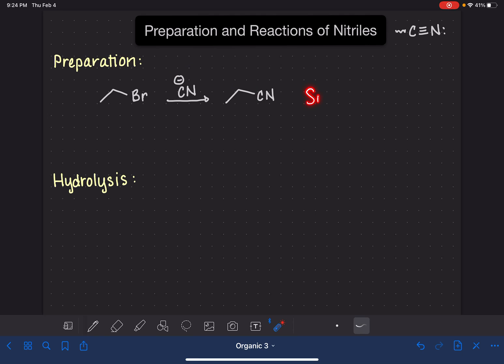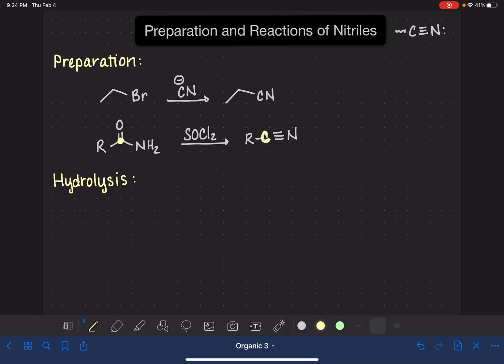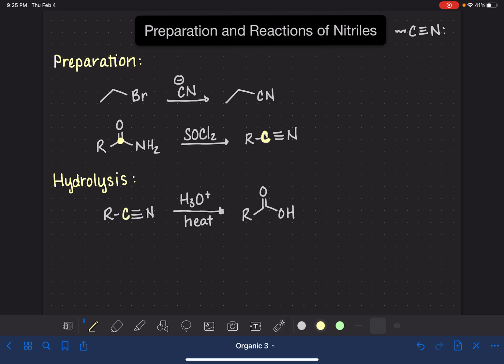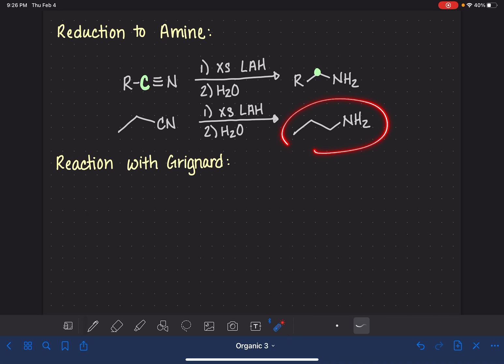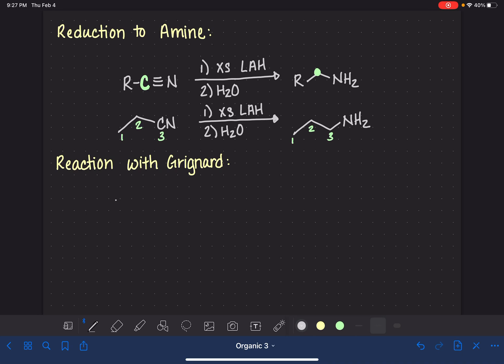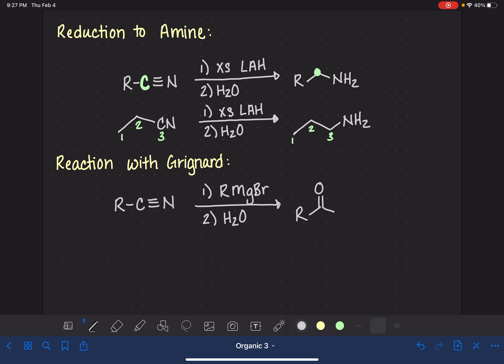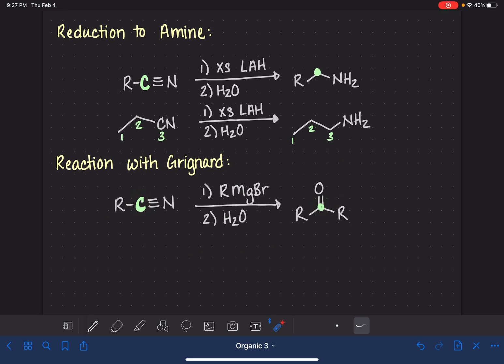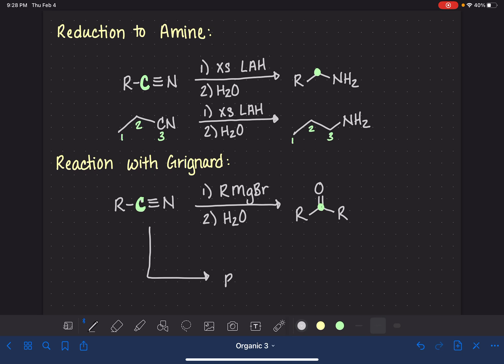18: Preparation and reactions of nitriles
Overview, without mechanisms, of the reactions involving nitriles.